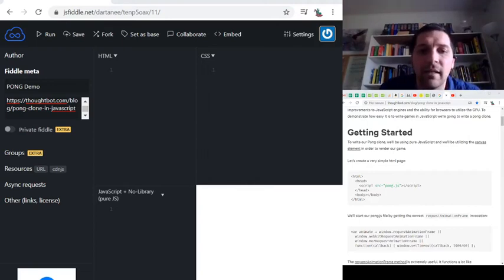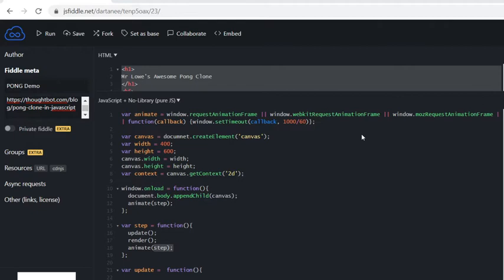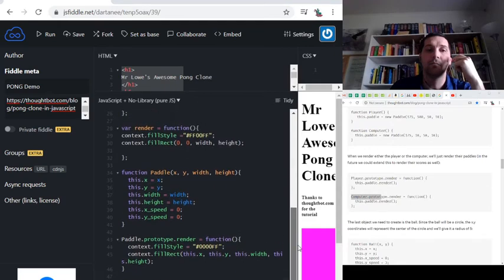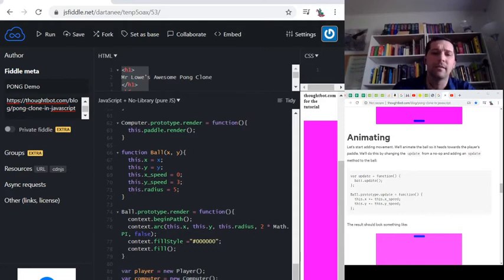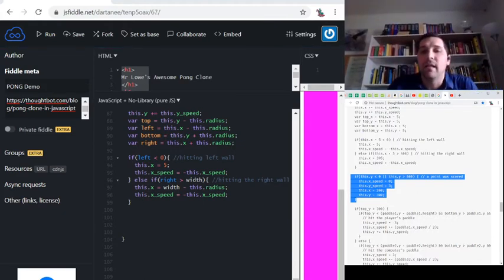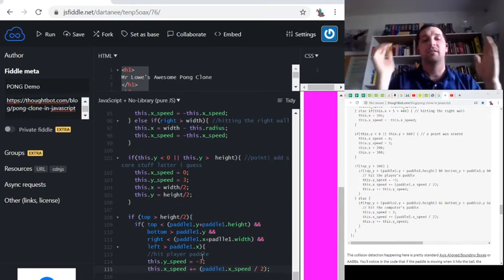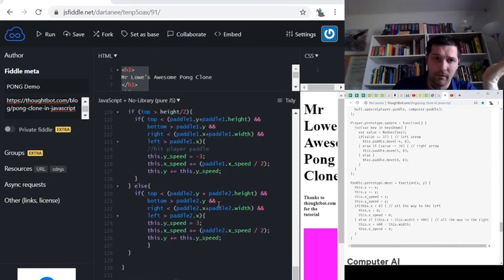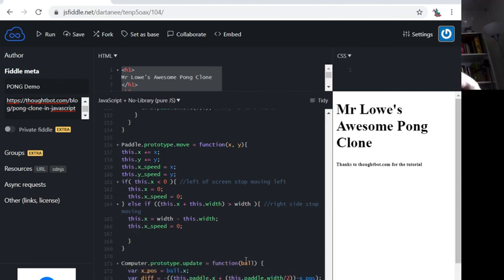PONG coding live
Take this 20 minutes at a time. I talk really slow.